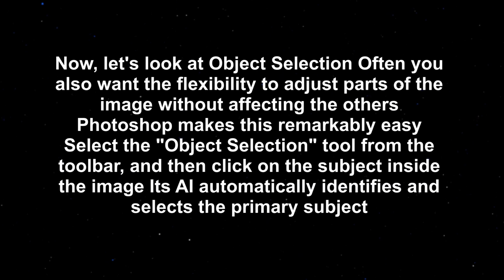How to Use Adobe Photoshop Ai - KevinHowTo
How to Use Adobe Photoshop Ai covers using Adobe Photoshop's AI features, such as Adobe Sensei, to automate editing tasks and improve efficiency. The tutorial will guide users on the different uses of AI in Photoshop. This also includes automatic image enhancement and object selection. Try it!

00:00 Intro
00:10 Auto Enhance
00:35 Object Selection
01:00 Conclusion